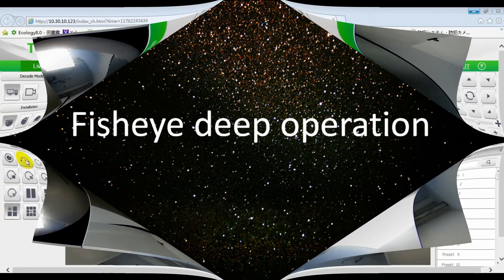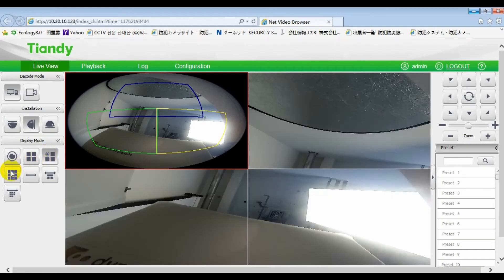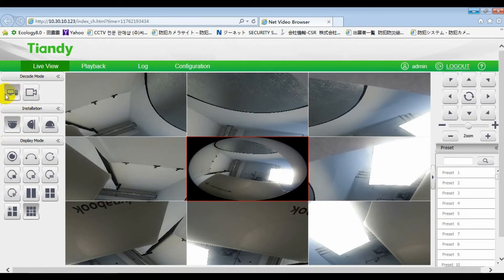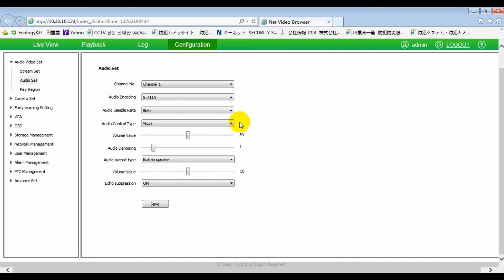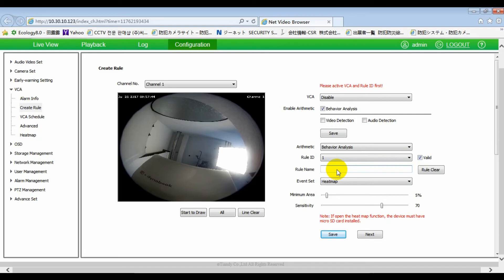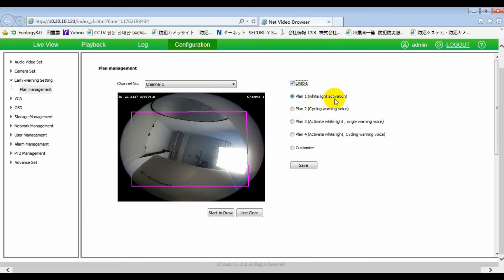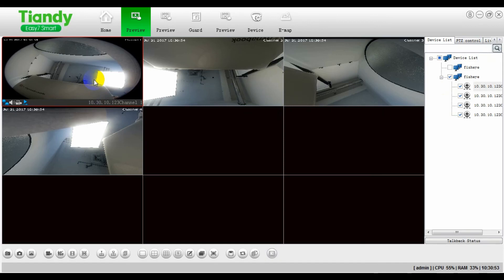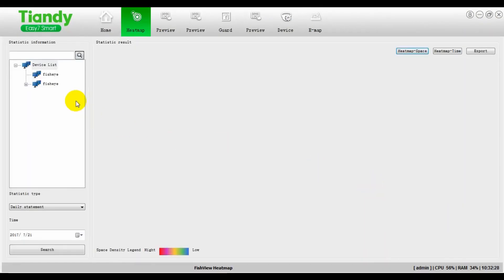Tiandy Fish Eye Special Features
📌Model：TC-NC1261
· Up to 4000×3072@20fps
· S+265/H.265/H.264/M-JPEG
· Support Ceiling, Wall, Table Mounting
· Support Hardware Decoding and Software Decoding
· Support 360° Panaromic View, 180° Panaromic View, 4PTZ, Fisheye+3PTZ Mode
· Support Human/Vehicle Classification
· Built-in Mic&Speaker
· Smart IR, IR Range: 20m
· Operating Conditions -35°~65°, 0~95% RHG
· POE, IP66, IK10